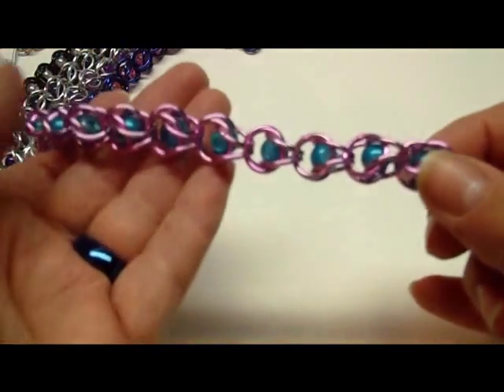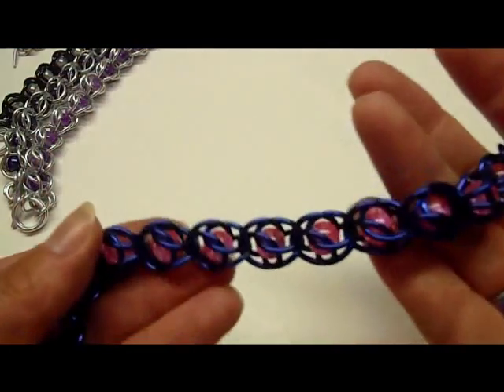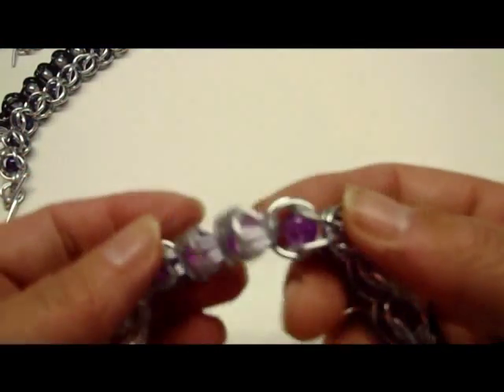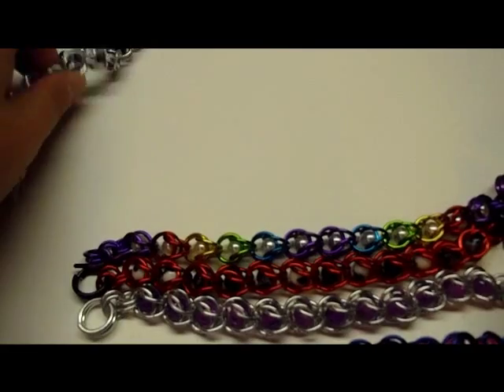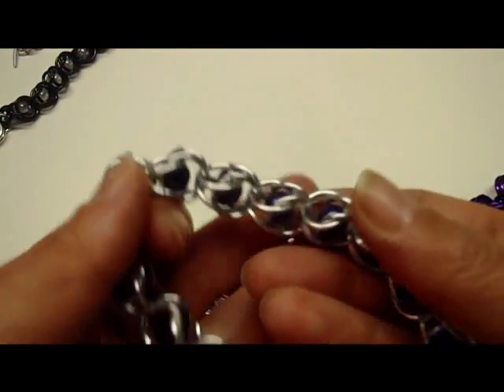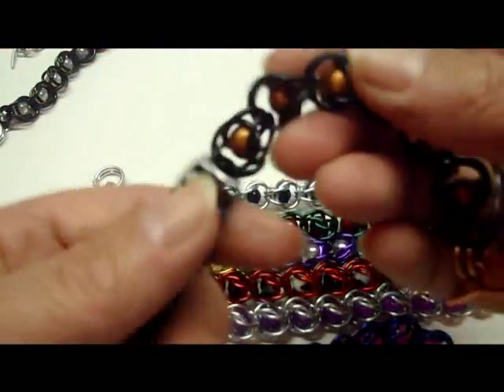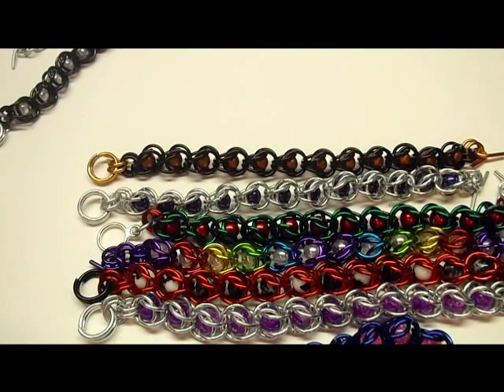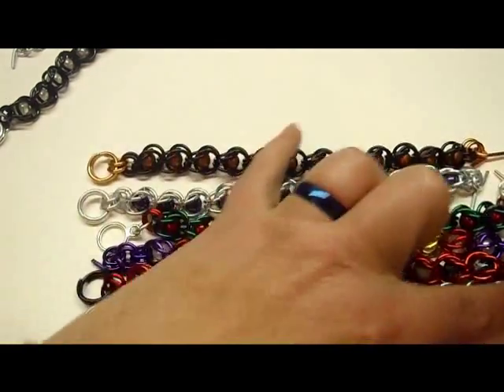Captured Beads Jewelry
Please note: this is my first jewelry video, be gentle with me :)

I have recently discovered how fun it is to make chainmaille (also "chainmail") jewelry.  From that I have learned to make other types of "jump ring" jewelry such as the Byzantine Link, Persian, the 4 in 1 chainmail, and featured in this video, Captured Beads jewelry.

In Captured Beads, the rings are woven around the bead, basically caging the bead.  It is important to get the bead and ring size correct, as well as bend the rings properly.  I have had a couple pop out but it is very rare and usually happens when the ring is bent after making the item, or from irregular shaped beads.  I eventually will make a video showing how to fix an item if the bead has popped out.

If you like what you see here and would like to be a part of my mission of helping dogs and their "owners" have a happier life together, please join me